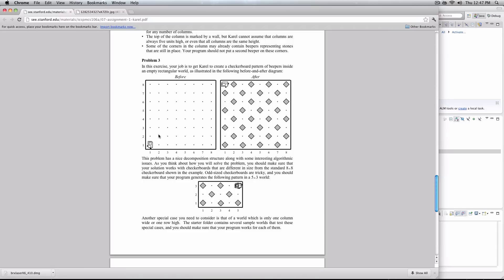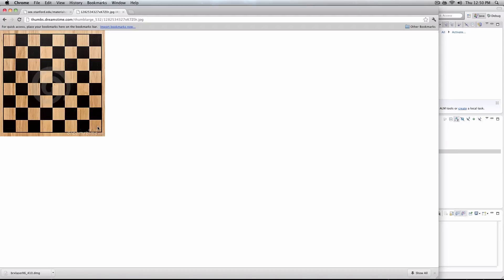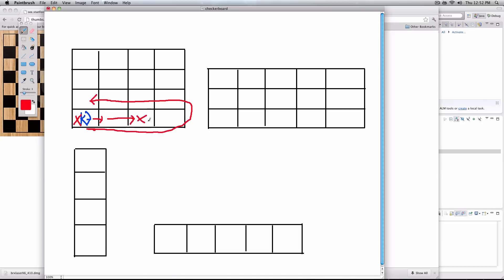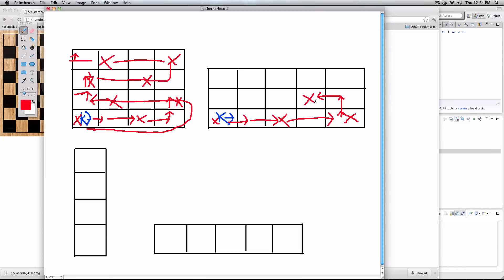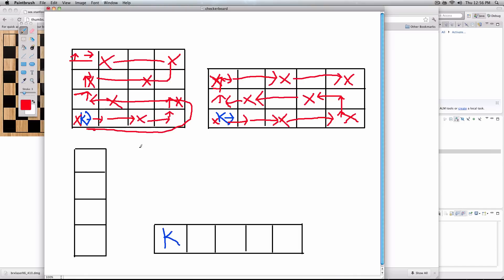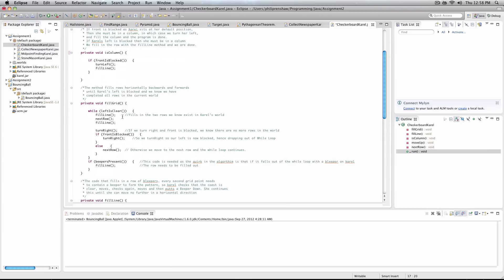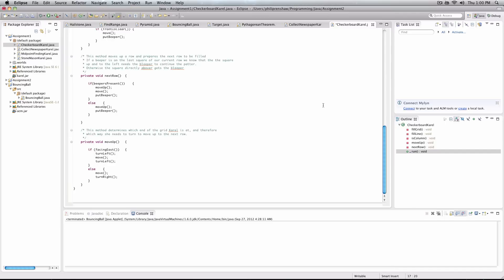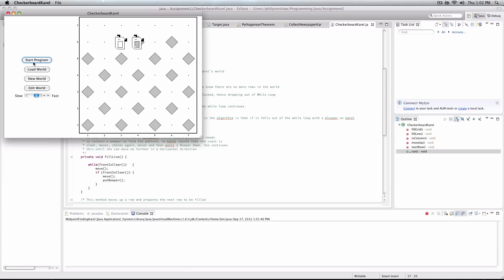cs106a - Assignment 1 : Question 3 - Checkerboard Karel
This is a series of videos tackling the Assignments of cs106a, an online course from Stanford University available free on the internet.

The website for this course with all the material and lectures talked about here is available

This video looks at Assignment 1 - Question 3 where we make Karel the robot give us a checkerboard pattern on a board of unknown size.